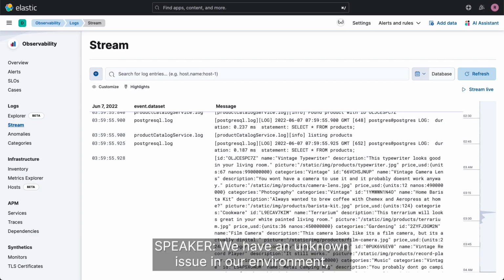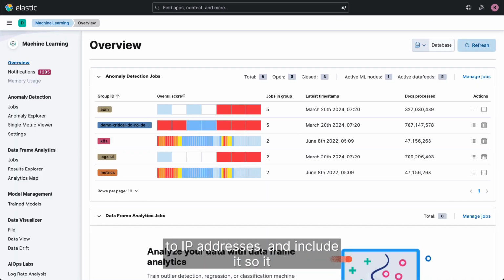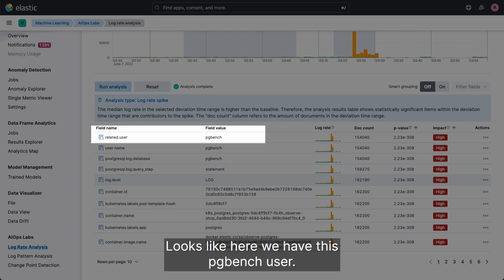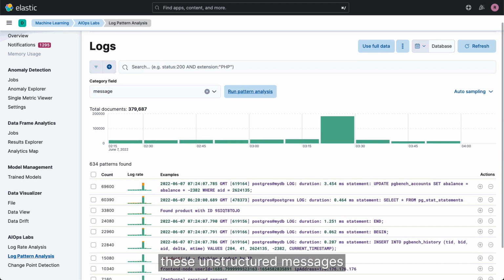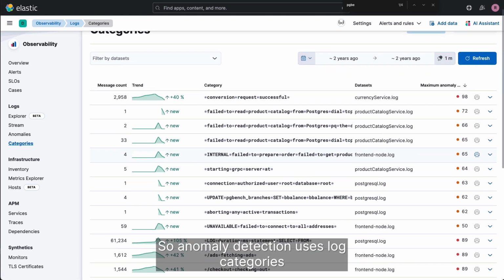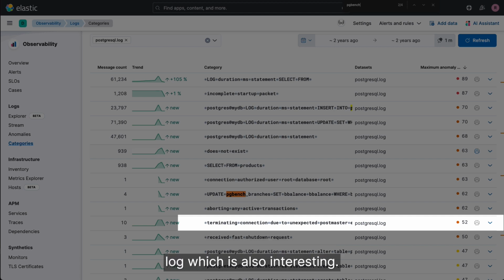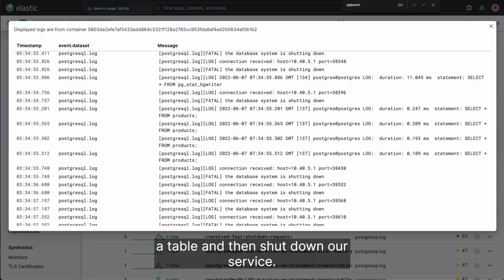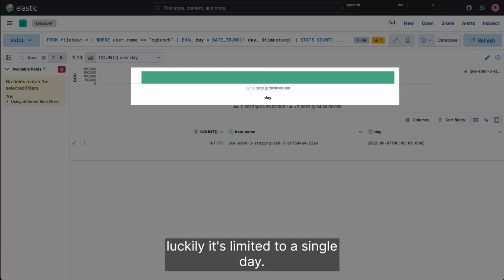SRE Guide: Catching Hidden Log Issues with Elastic Observability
Welcome to a quick overview of how Elastic Observability can help SREs tackle the elusive unknown/unknowns in their system logs. In just a minute or two, this video will introduce you to the basic strategies and tools that Elastic provides to enhance your site reliability through smarter data insights. Perfect for professionals looking to quick-start their monitoring capabilities without getting overwhelmed. Dive in and discover how to transform your logs into actionable insights!